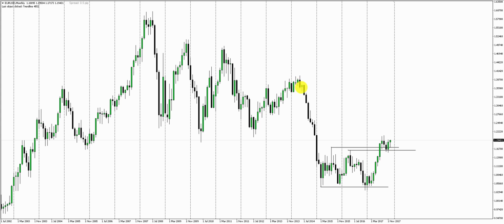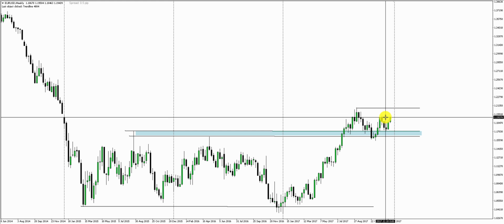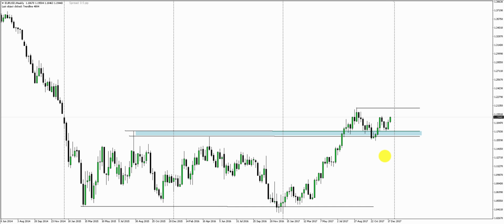How To Get Directional Bias In Your Forex Trading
Many traders struggle with directional bias. Are we going up or down, higher or lower? These questions are answered in our latest educational video. We try to keep things simple and easy to understand. Please let us know if you find the video useful.